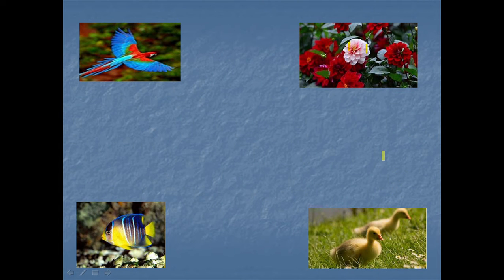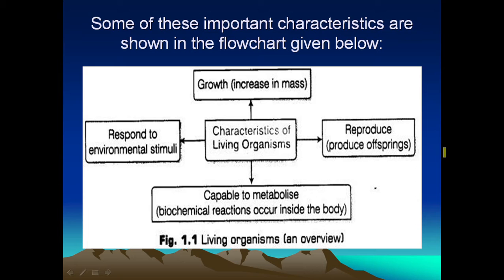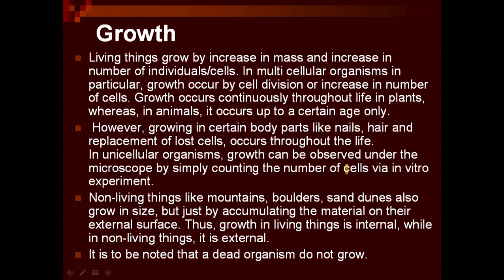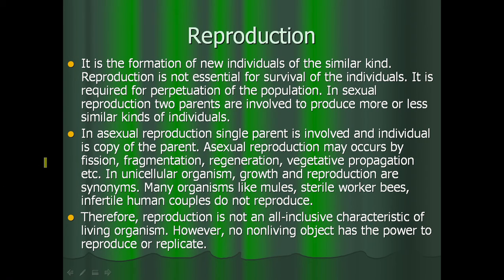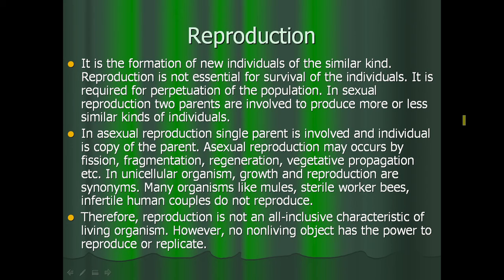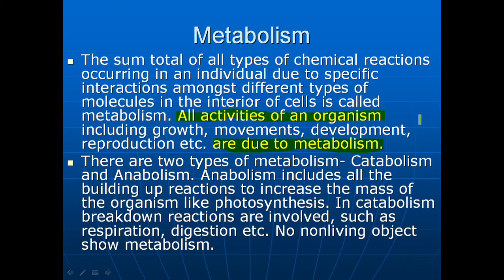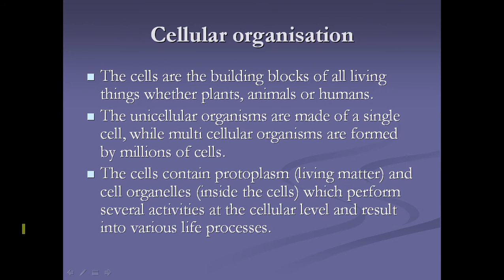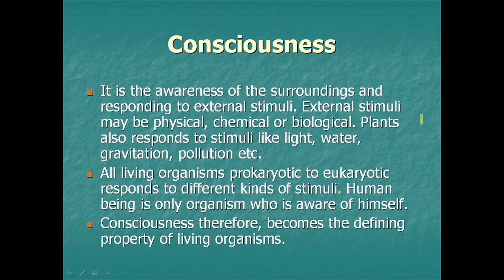NCERT class- 11th, subject- biology, chapter- 1 The Living World part- 1